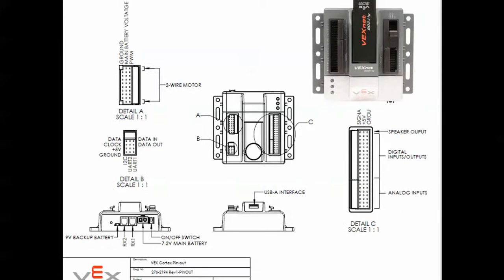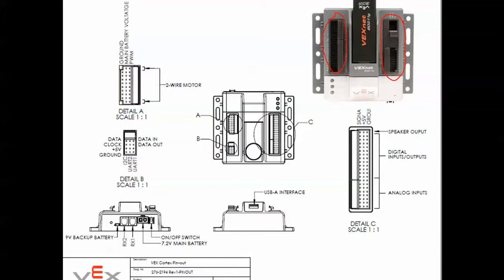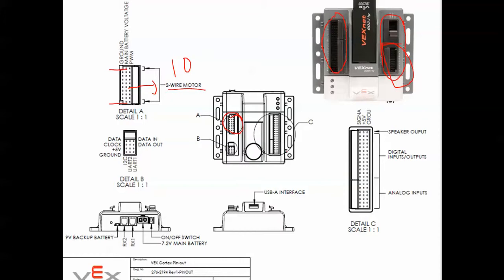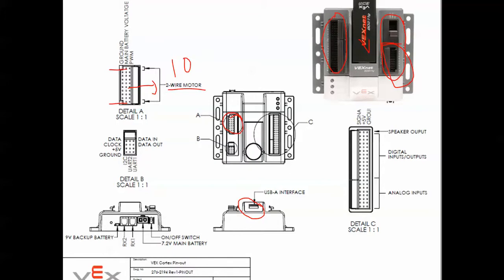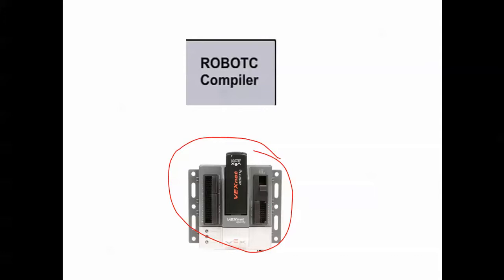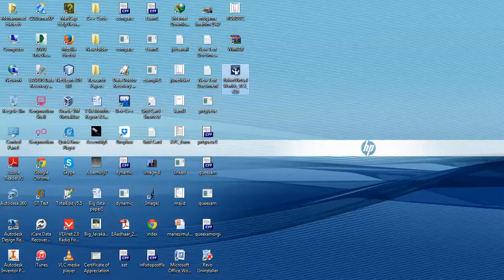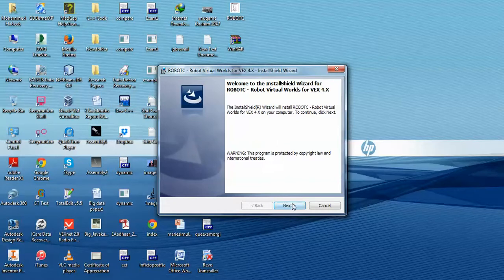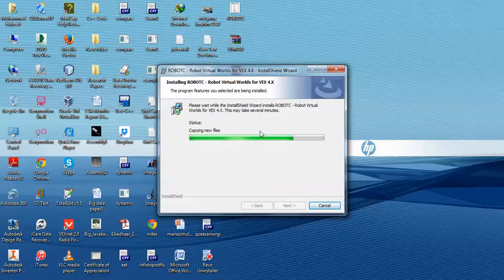Clubbotics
To download Robotc for VEX

click the above link.